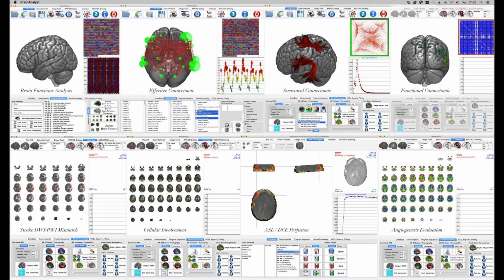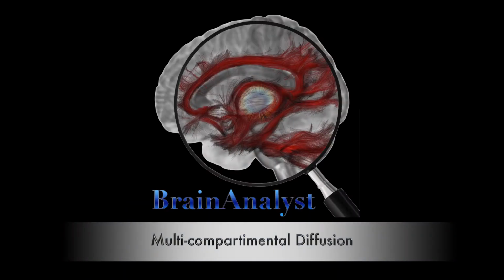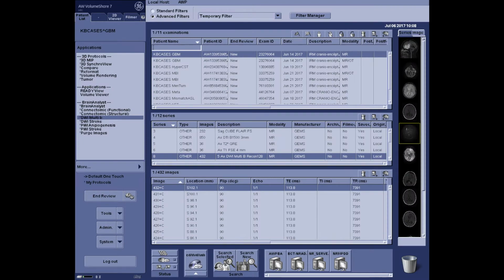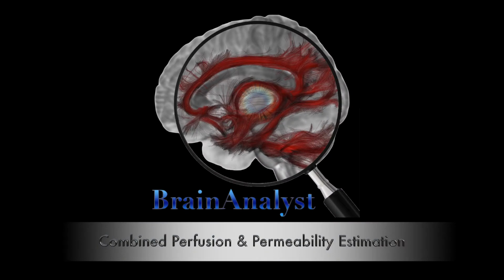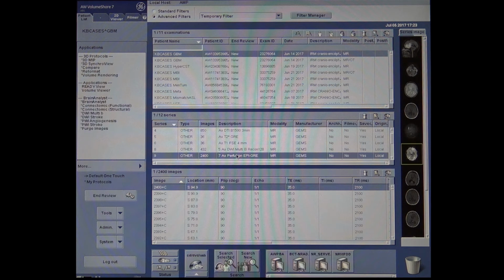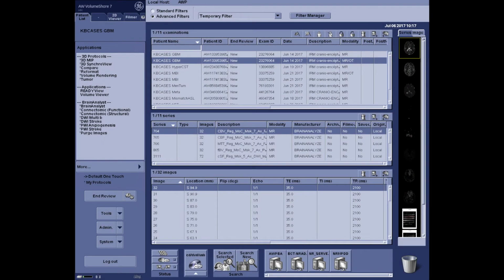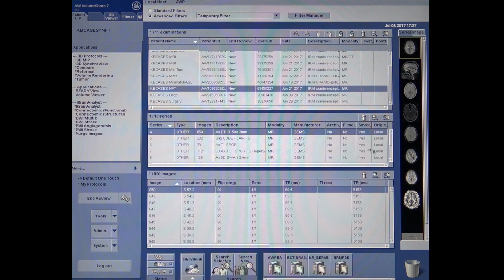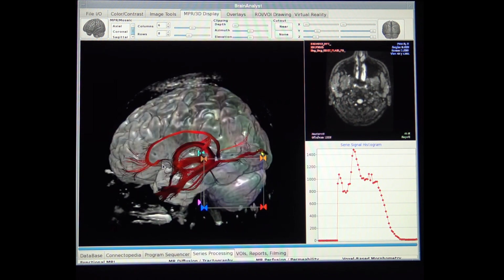BrainAnalyst in AW Creator Environment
Video de présentation (en anglais) de l'intégration du logiciel BrainAnalyst dans l'environnement de travail Advantage Workstation de GE Healthcare.
Utilisation de BrainAnalyst pour effectuer une analyse des images d'IRM pour les AVC, Tumeurs, la tractographie : sélection depuis l'interface AW des séquences IRM à analyser, choix du post-traitement à appliquer, récupération des résultats dans la base de données AW, et affichage dans le Viewer des séries disco analysées, superposées aux séries anatomiques.